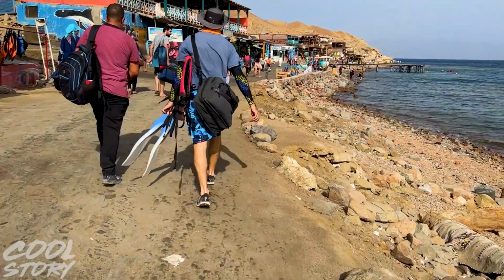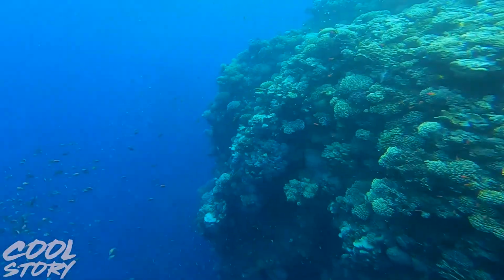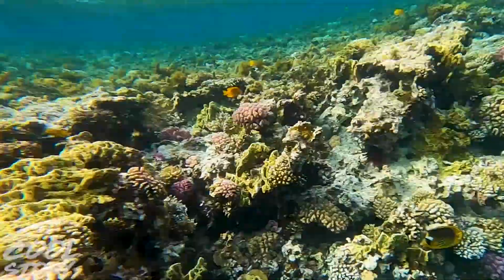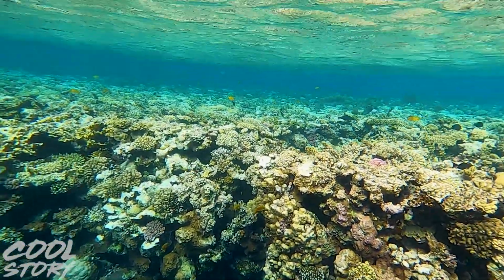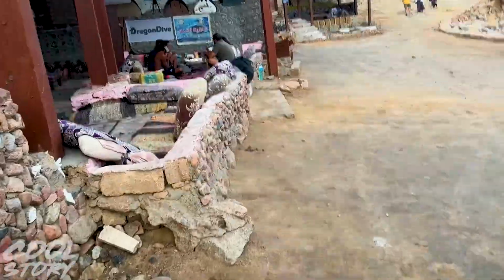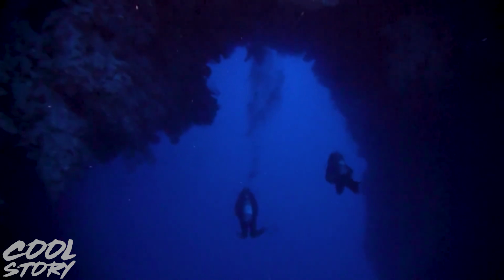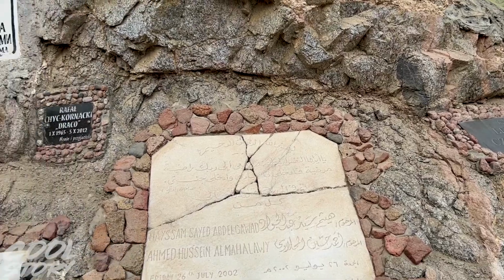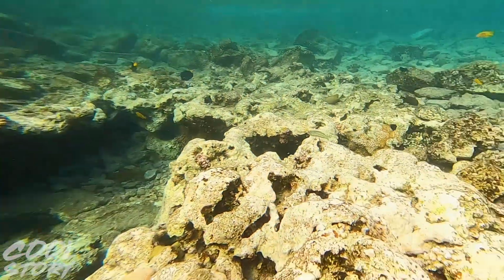The deadliest scuba diving spot in the world (Dehab Blue Hole).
Since 1997 The Blue Hole in Dehab has claimed the lives of between 130-200 divers. I didn't find this out until after I went snorkeling there.